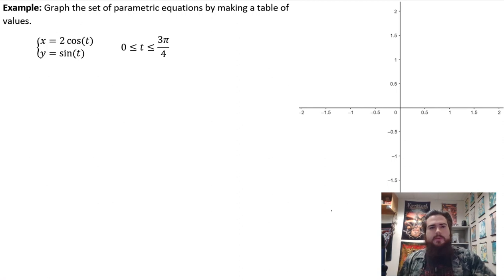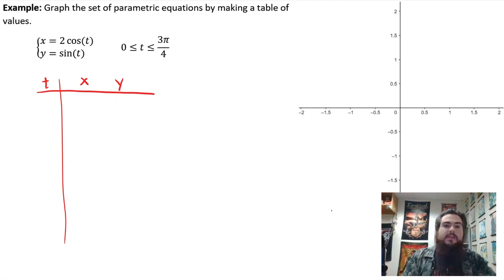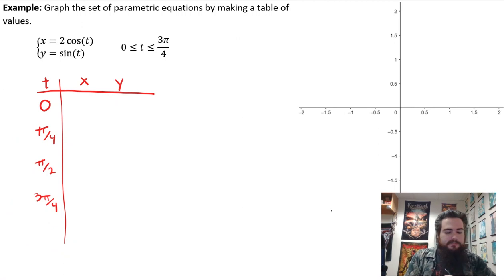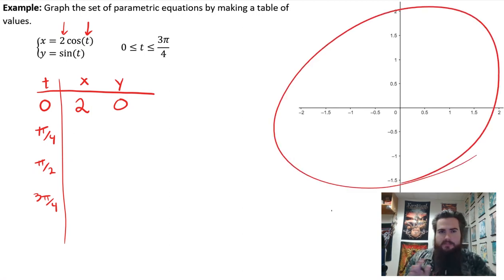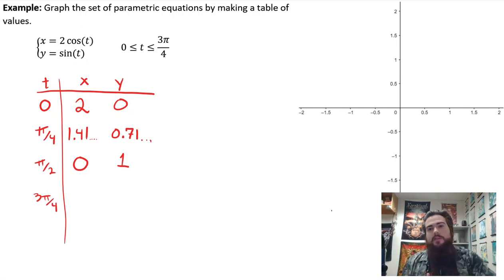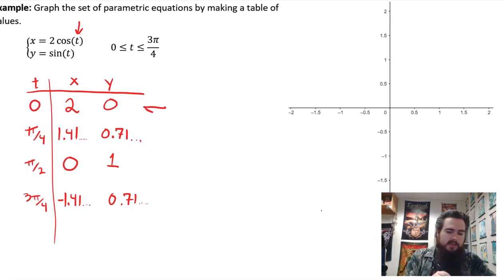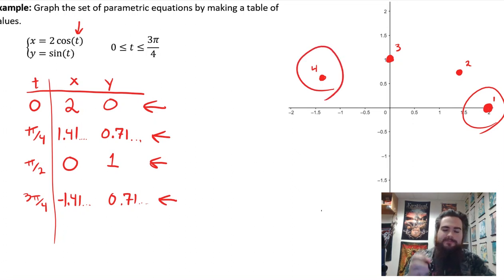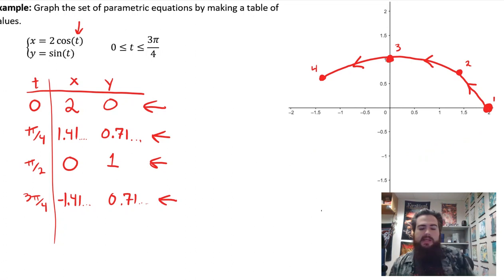Lesson 25 - Sketching Curves Described by Parametric Equations - Example 1/6